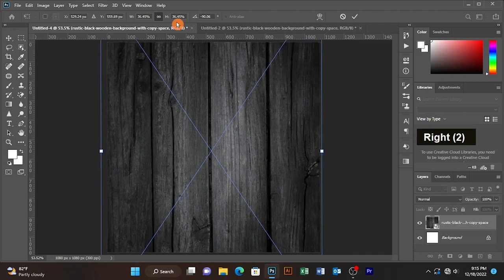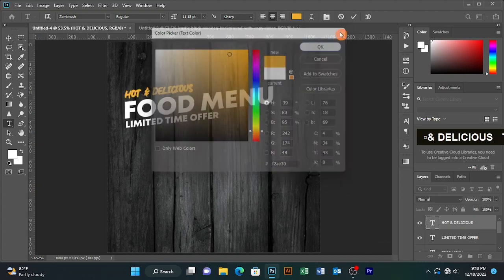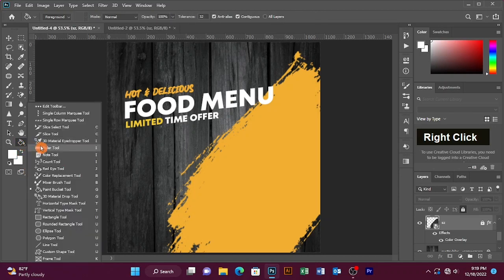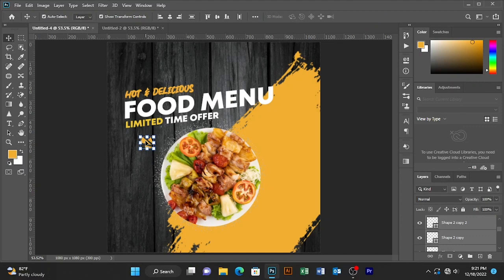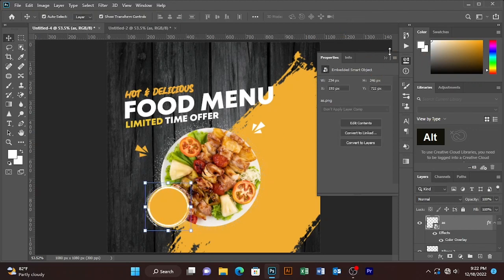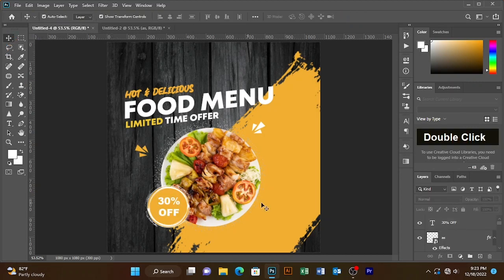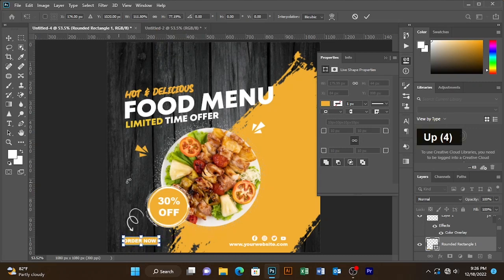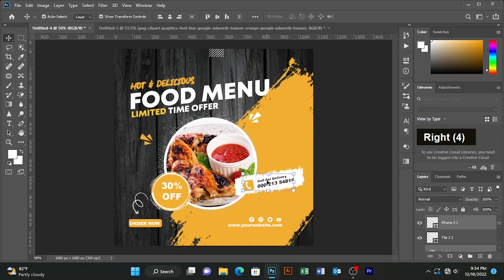How to design a creative food menu social media post in Photoshop | Adobe Photoshop Tutorial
Learn how to create a  food menu Tutorial in Adobe Photoshop. In this video, I will show you the step-by-step procedure on how to create this awesome flyer design. Follow carefully and enjoy the video.

Audio track Credit: Island Dream - Chris Haugen

The sole aim of these Tutorials on this channel is to encourage anyone who wants to start using the Adobe Photoshop software more effectively. So far as we are not perfect, we still have the chance to LEARN.

Get Notification on New Video - Click on the Bell icon